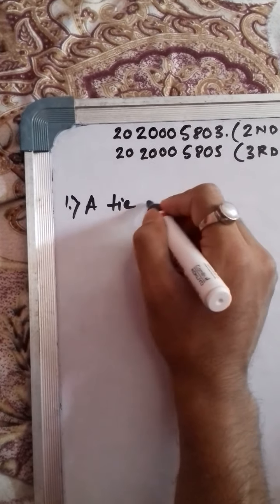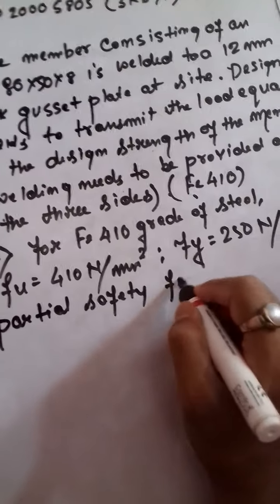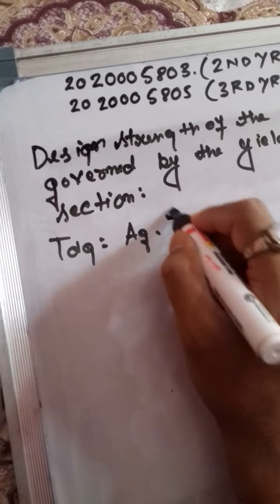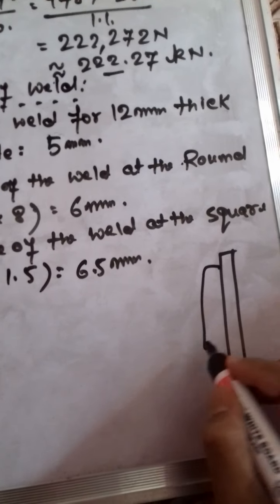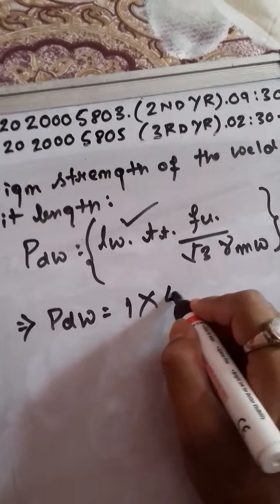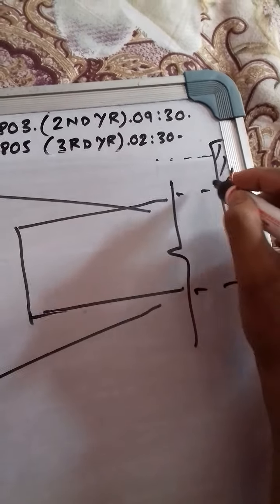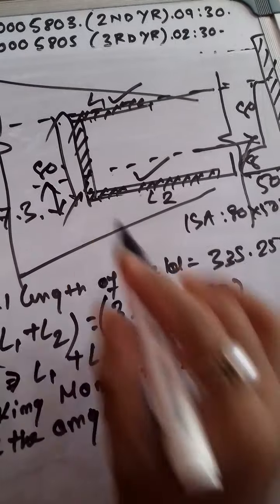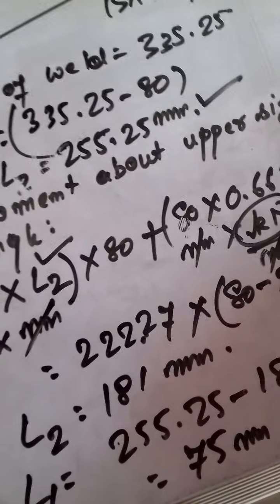Welded connection design 3 sides welded